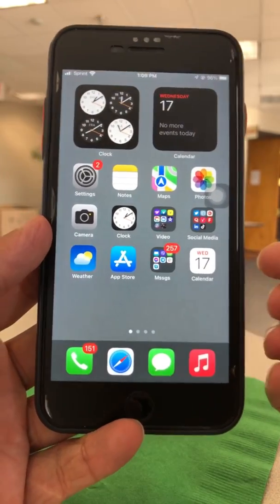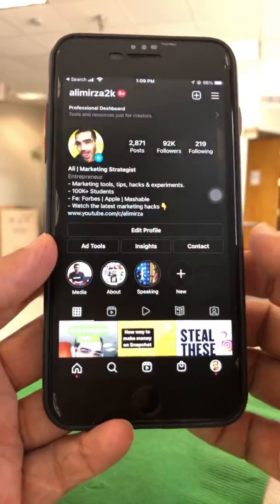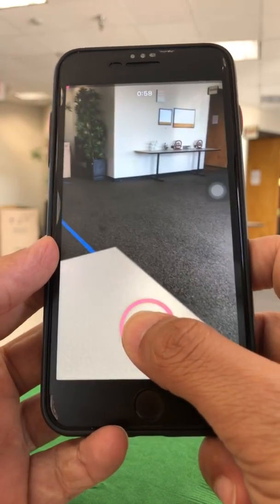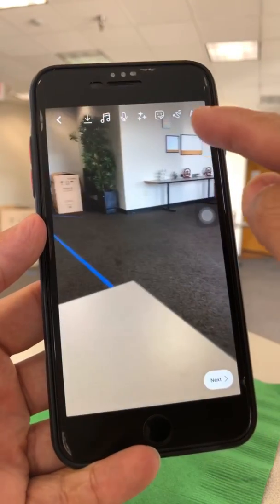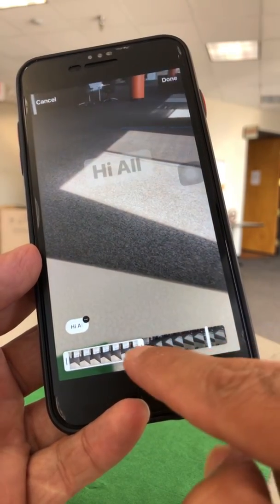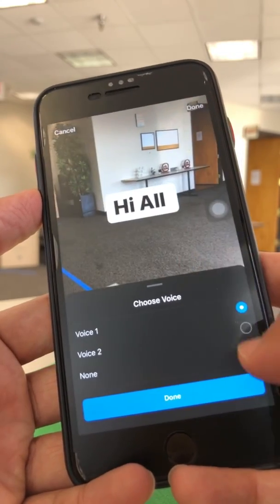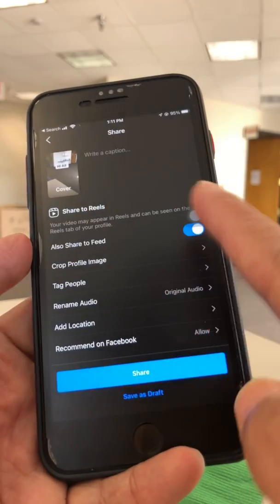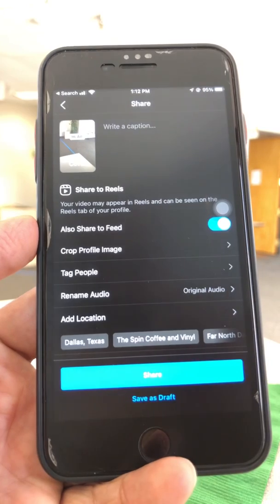How to use Text To Speech on Instagram Reels (NEW Update 2021)